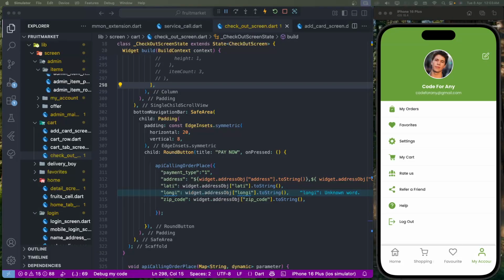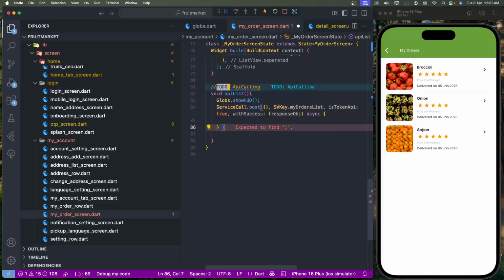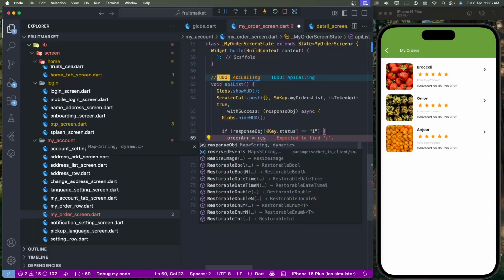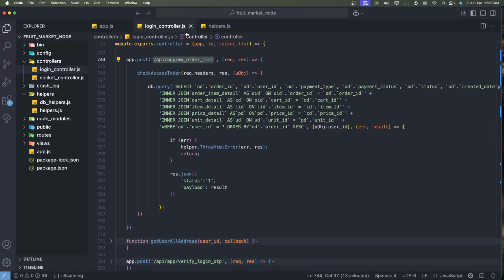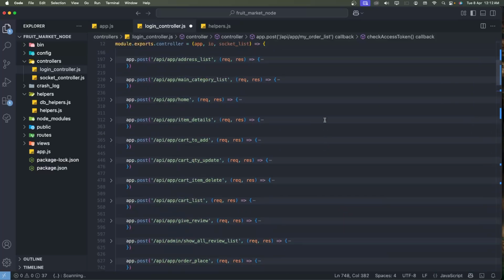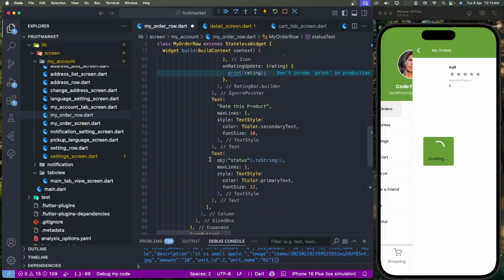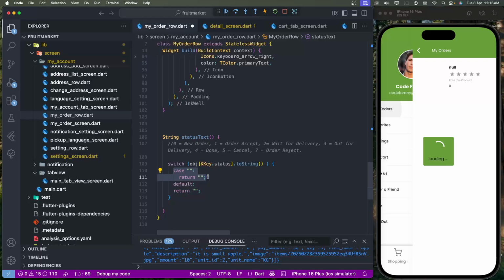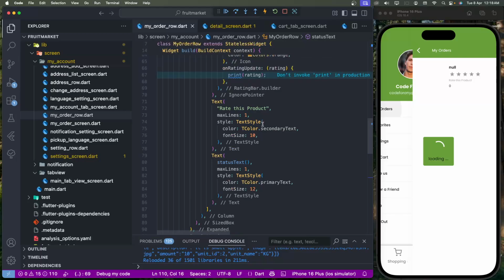Fruit Market App in Flutter – My Orders List API Integration 🔥 | Flutter REST API Calling Tutorial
🍎 Fruit Market Online Delivery App – My Orders List API Calling in Flutter 📦

In this video, we integrate the “My Orders List” API into the Flutter end-user application. This API fetches the user’s order history from the backend built using Node.js and Express.js.

✅ Topics Covered in This Video:

🚀 HTTP API Call using http package
📡 Displaying order data in a clean UI
📦 JSON Parsing and Model Setup
💡 FutureBuilder & API Response Handling
🛒 Real-time Order List Rendering
📲 Integration with Node.js Backend

This is an essential part of the Fruit Market App series focused on making a complete online delivery application using Flutter.

💬 Drop any questions or suggestions in the comments below!